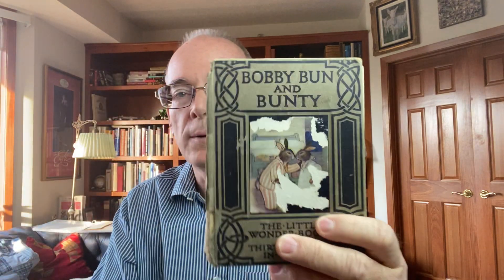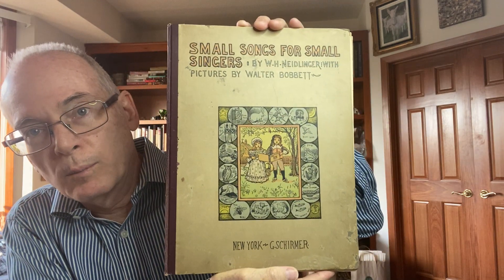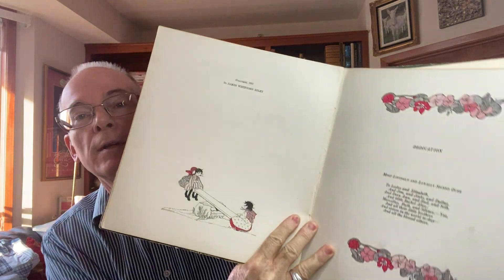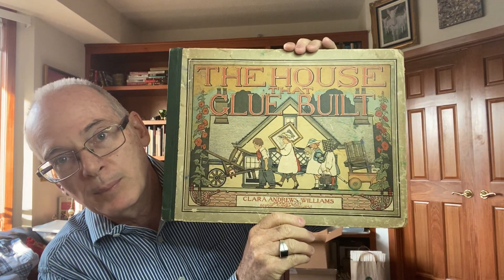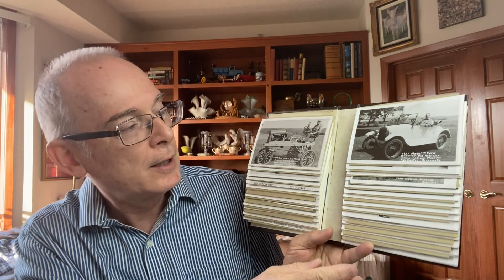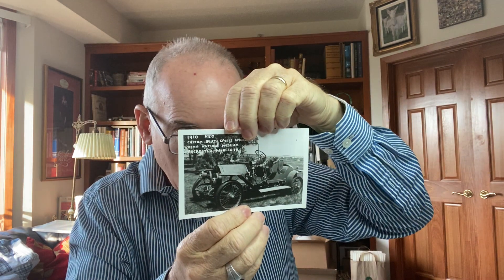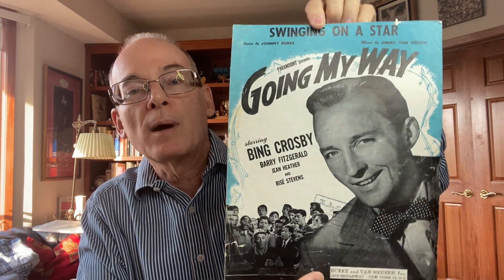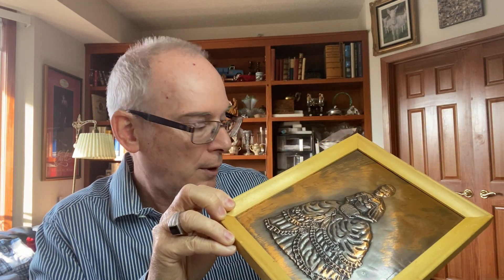Haul video! Picked up some items from some random people!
In this video we cover some items that I purchased from people who came into the Pink Elephant while I was working and wanted to sell there family heirlooms.  We picked up some nice stuff.
Come along for the journey.